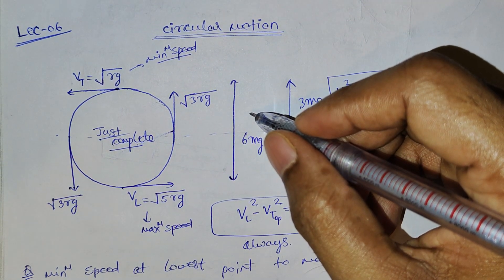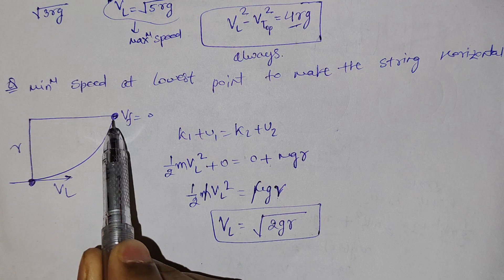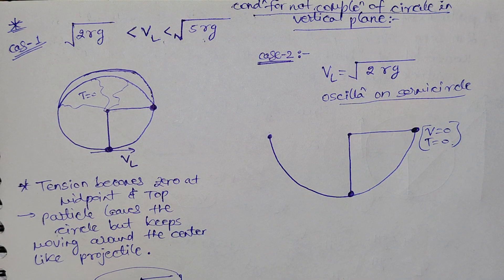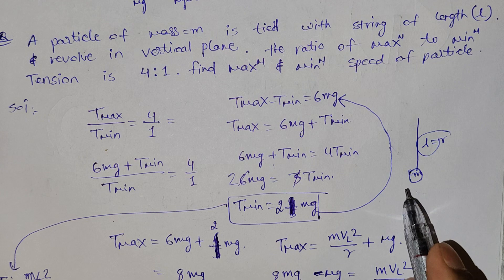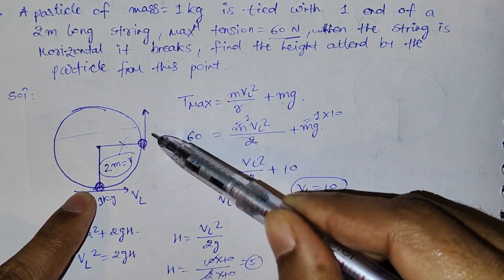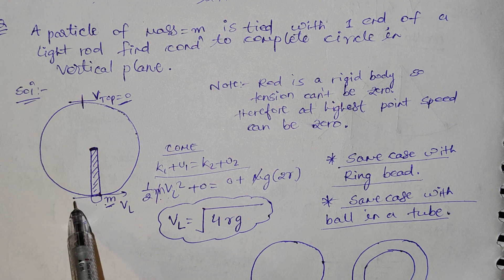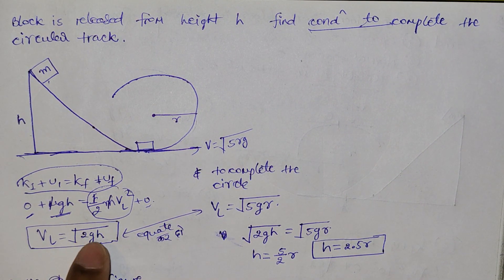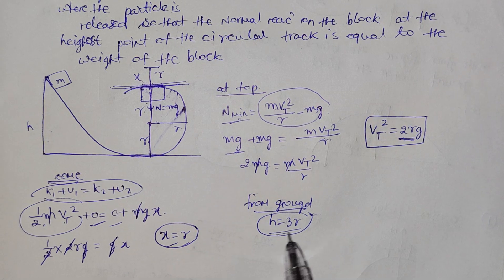lec-6 circular motion